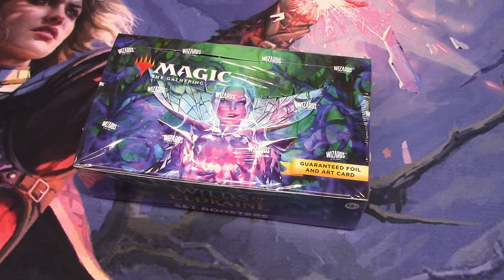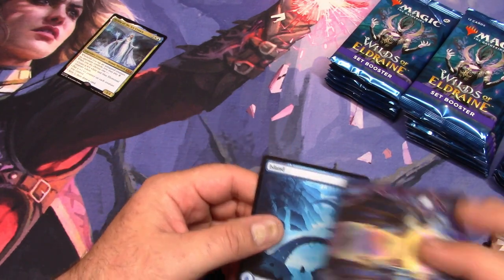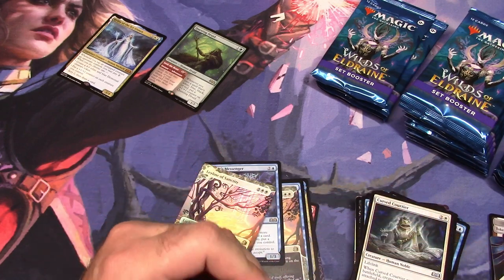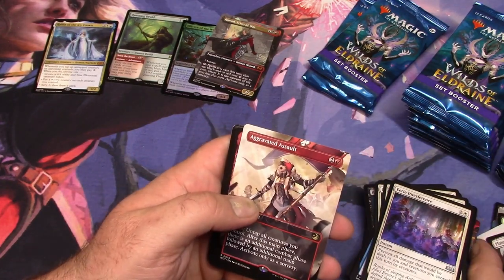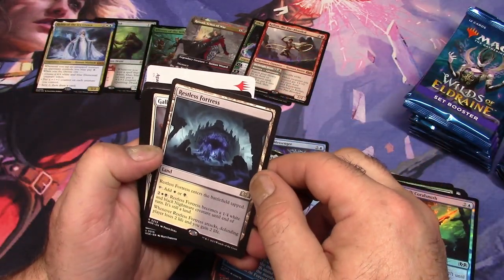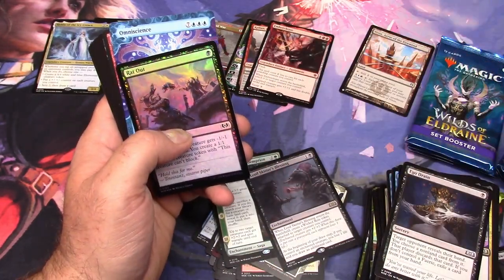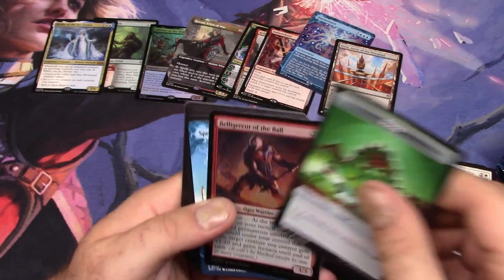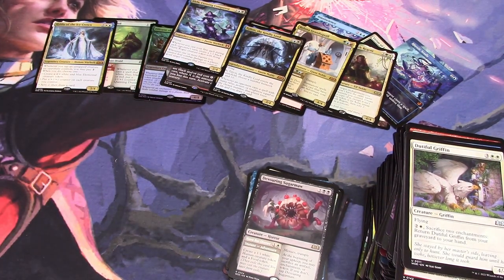Wilds of Eldraine Set Box Opening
Welcome to Brackenberries.